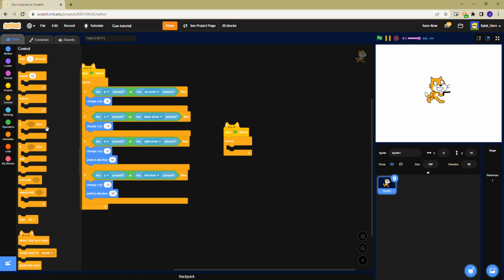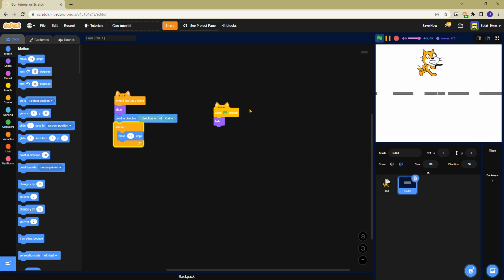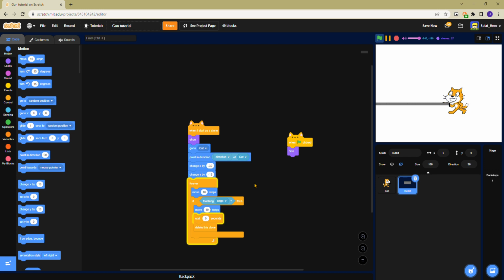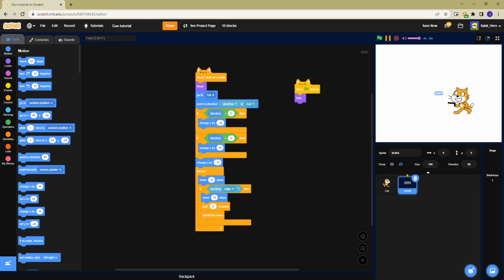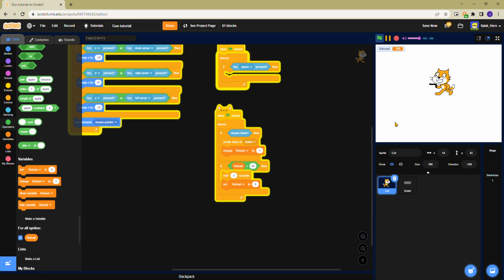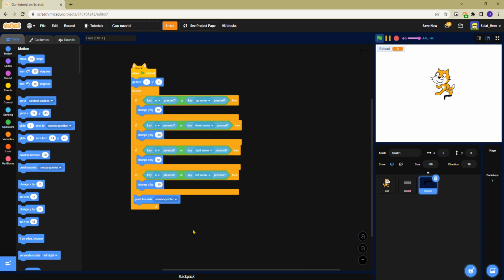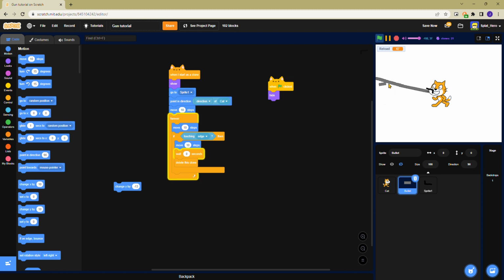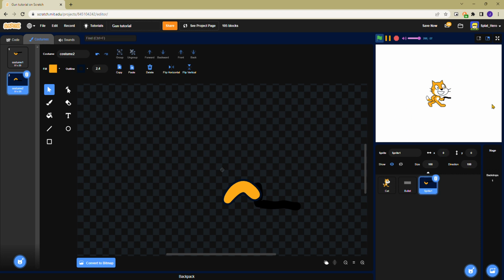Gun tutorial on Scratch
You don't need to watch the whole thing.